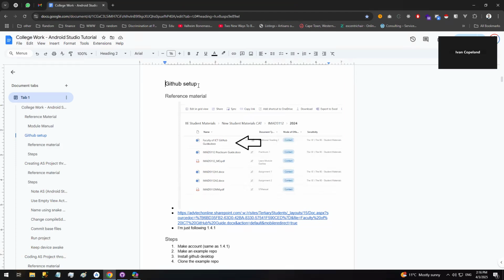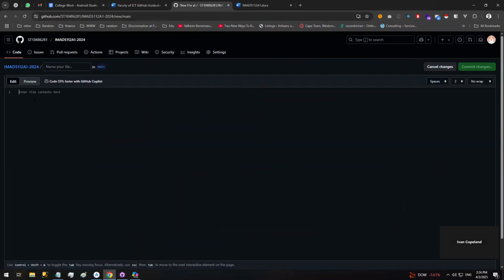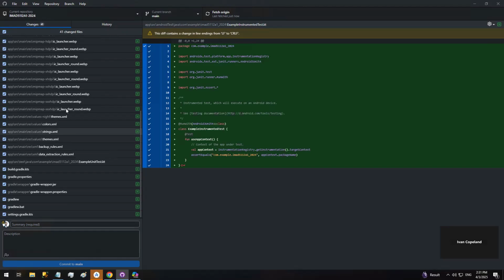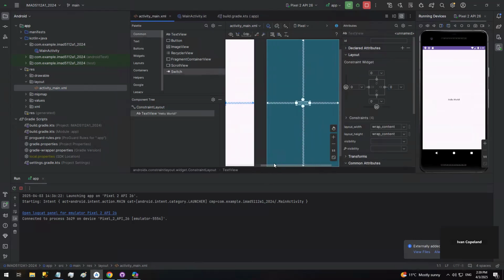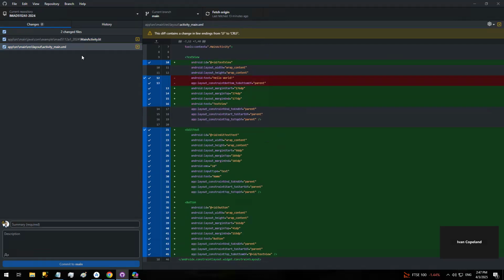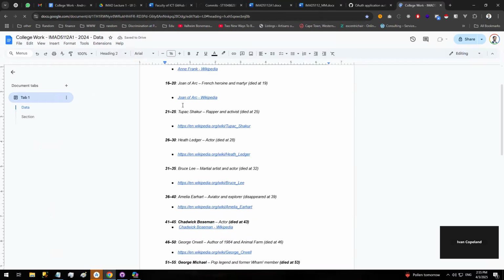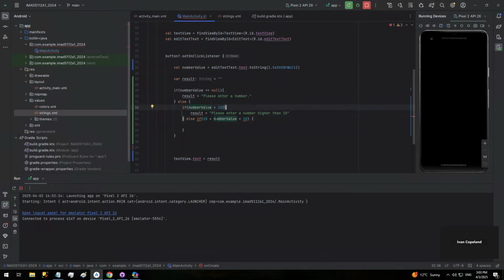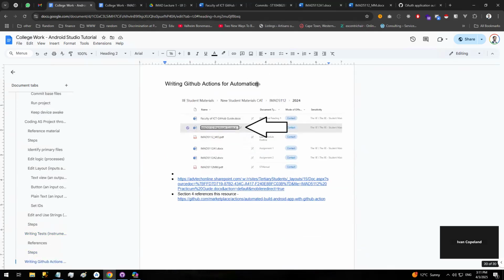College Work - Android Studio Tutorial - Long Version